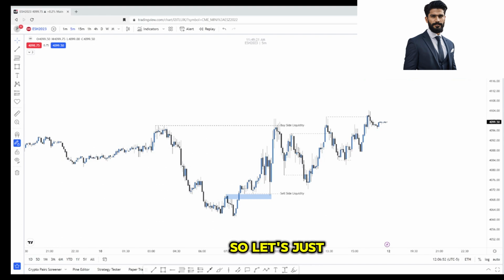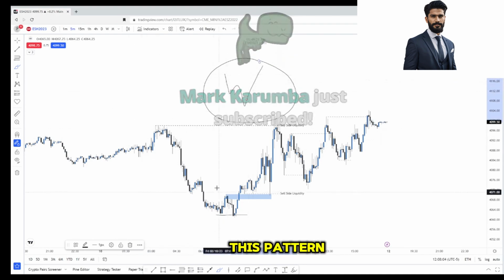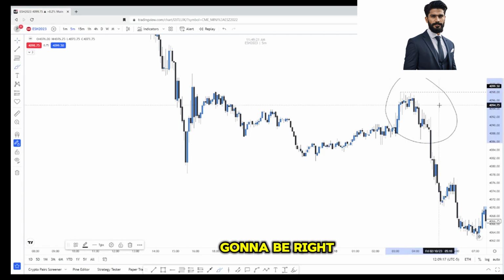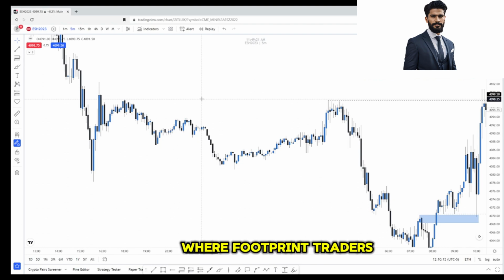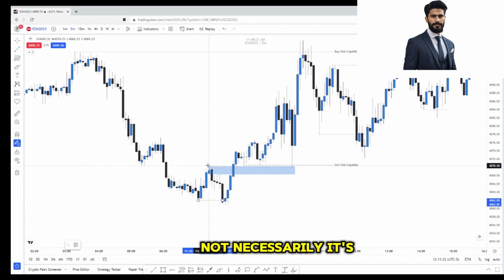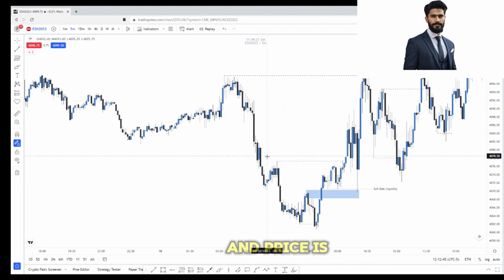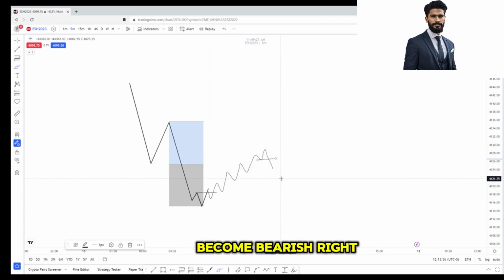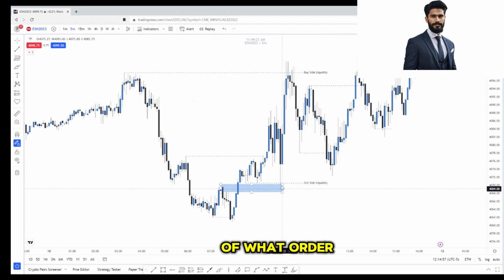The ONE Liquidity Pattern Smart Money Doesn’t Want You to Know! (Do THIS to Profit) 🚀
In this video, I reveal the ONE liquidity pattern that smart money doesn’t want you to know—and how you can use it to profit consistently in the markets. Whether you're trading forex, stocks, or crypto, this ICT Liquidity Trading Strategy will change the way you see the markets forever.

🔑 What You’ll Learn:

The hidden concept of liquidity grabs and how institutions manipulate the market.

How to identify key liquidity zones and use them to predict reversals.

Step-by-step guidance on trading liquidity sweeps like a pro.

Real-world examples and actionable strategies to maximize your profits.

This is NOT just another trading theory—this is a proven strategy used by professional traders worldwide. If you're tired of losing trades and want to trade like the smart money, this video is for you.

💡 Why This Works:

Simple, easy-to-follow explanations for beginners and advanced traders.

No fluff—just actionable insights you can apply immediately.

Learn how to spot high-probability setups and avoid common trading mistakes.

Forex, stock, and crypto traders looking to level up their skills.

Traders struggling to understand market structure and liquidity.

Anyone who wants to trade smarter, not harder.

Don’t let the institutions keep these secrets to themselves. Watch now and start trading with confidence!